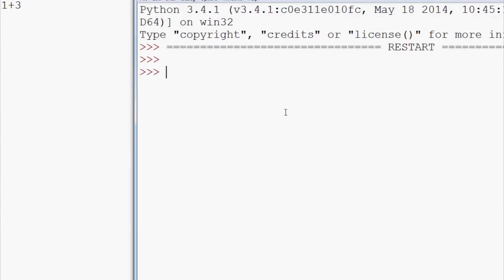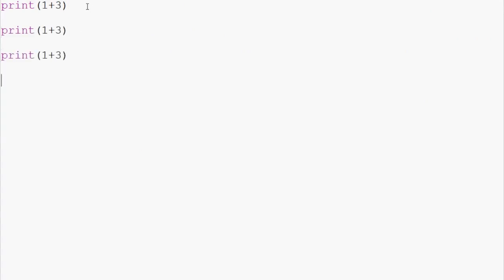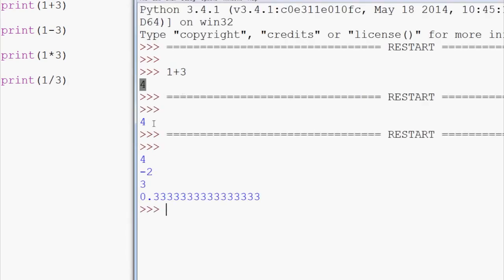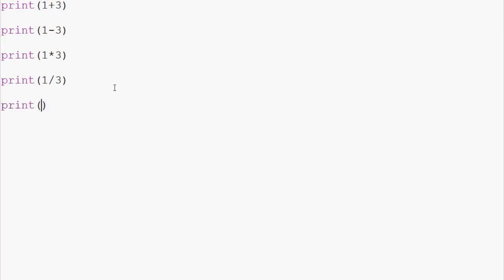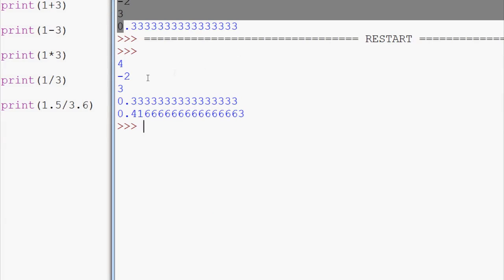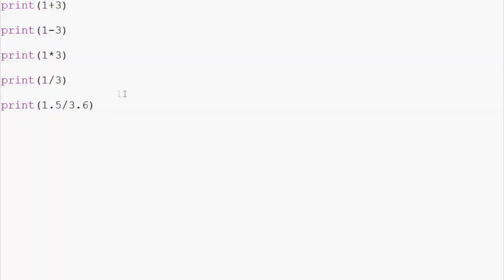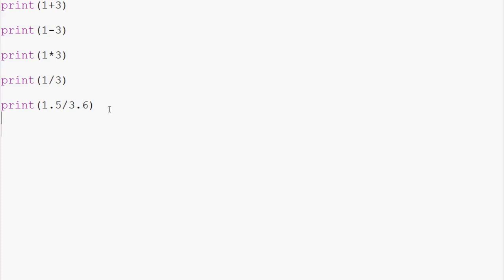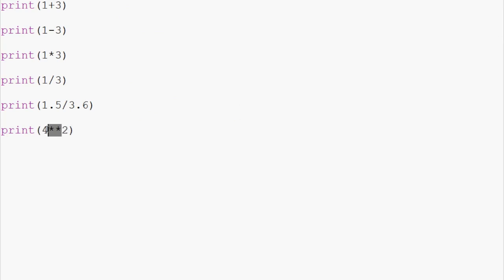Python Basic Math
Python supports all of the math operations that you would expect. The basic ones are addition, subtraction, multiplication, and division. Other ones include the exponentiation and modulo operators, which you will see in a moment.